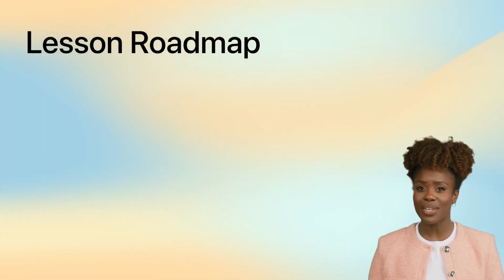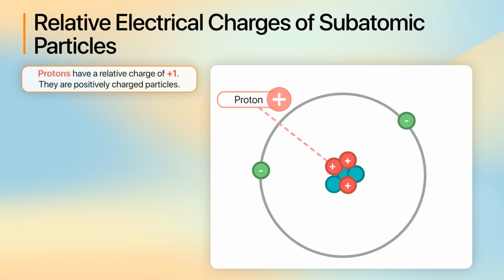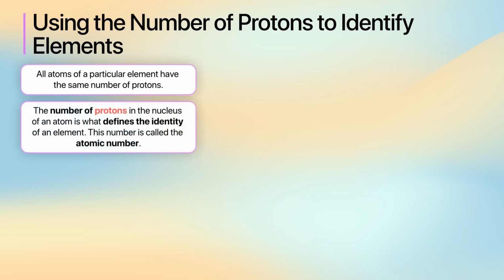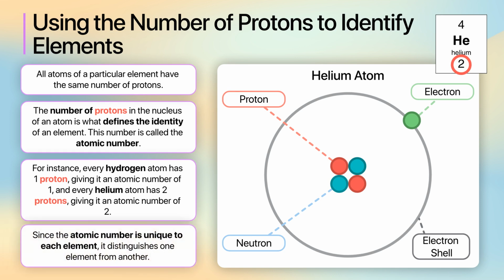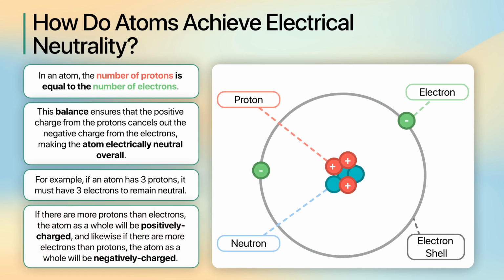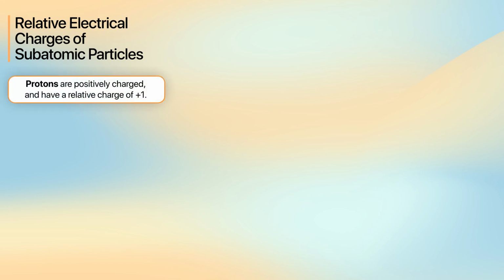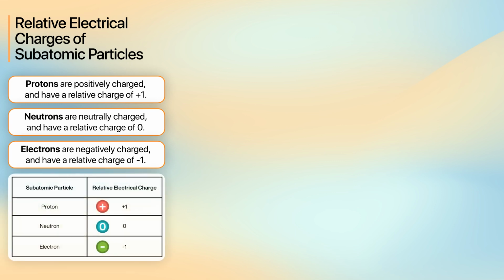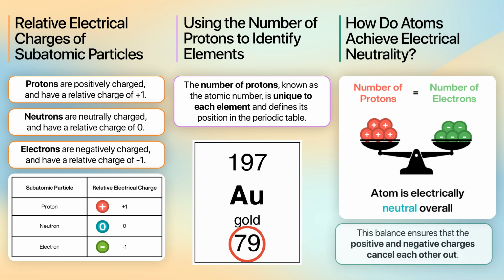Subatomic Relative Charges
Welcome to our lesson on subatomic relative charges! In this video, we’ll guide you through the fundamentals of the relative electrical charges of subatomic particles, focusing on protons, neutrons, and electrons. Discover how these charges relate to the identity and neutrality of atoms.

📚 In this lesson, you will learn:

- How to identify the relative charges of protons, neutrons, and electrons.
- The significance of protons and how they define an element's atomic number.
- How to use the periodic table to locate the atomic number of elements.
- Achieving electrical neutrality in atoms through the balance of protons and electrons.

✨ Key concepts covered:

- Subatomic charges: Understand the positive charge of protons, the neutrality of neutrons, and the negative charge of electrons.
- Atomic identity: Learn how the atomic number, determined by the number of protons, distinguishes one element from another.
- Electrical neutrality: Grasp how atoms remain neutral through the equal number of protons and electrons.
- Discoveries in atomic structure: Briefly explore historical discoveries, such as those by JJ Thompson and Ernest Rutherford, which unveiled the charges of subatomic particles.

🤔 Common Questions Answered:

- What are the relative charges of protons, neutrons, and electrons?
- How do protons define an element's atomic number?
- Where can you find the atomic number of an element on the periodic table?
- How do atoms achieve electrical neutrality?
- Why is the balance of protons and electrons important for atom neutrality?
- How do the charges of protons and electrons cancel each other out?
- What discoveries led to our understanding of subatomic charges?

By the end of this lesson, you’ll have a foundational understanding of subatomic charges and their role in atomic structure, preparing you for further studies in chemistry.